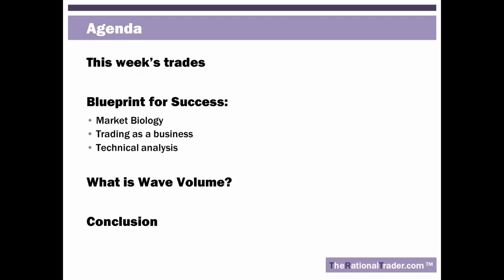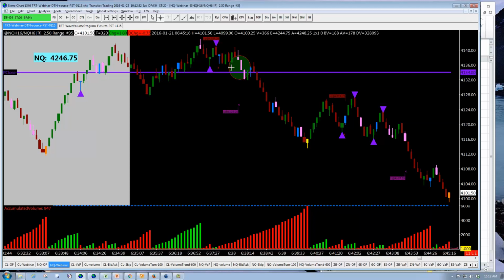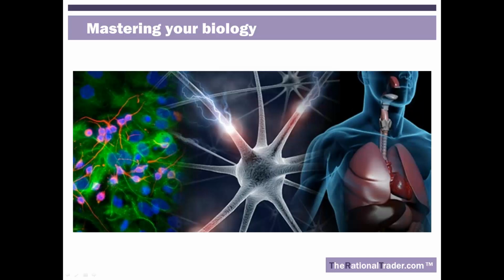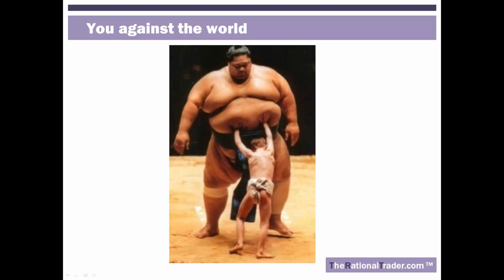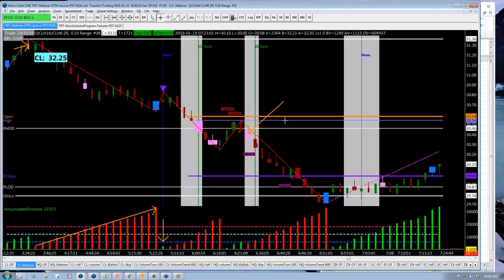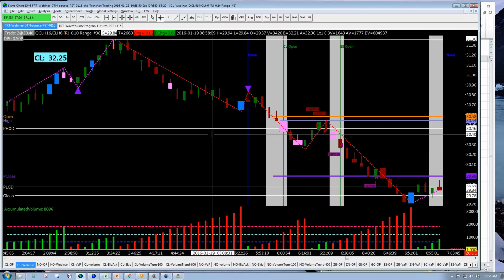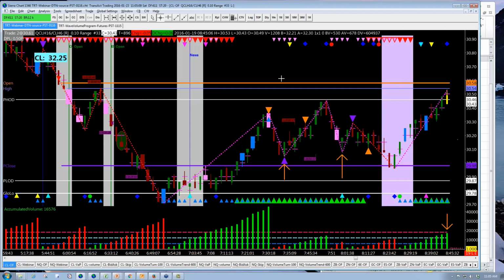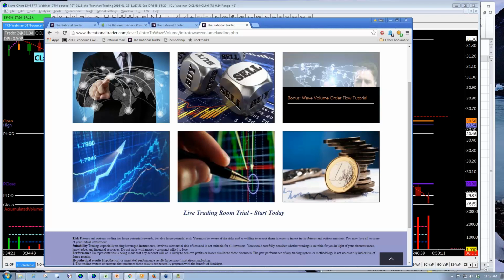Blueprint for Success: Using Market Biology and Wave Volume to Trade the Markets